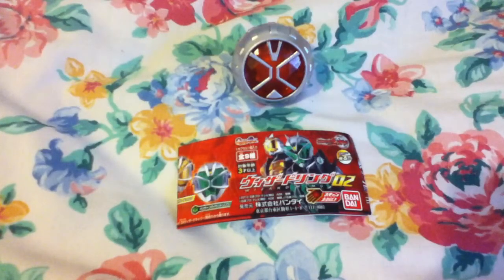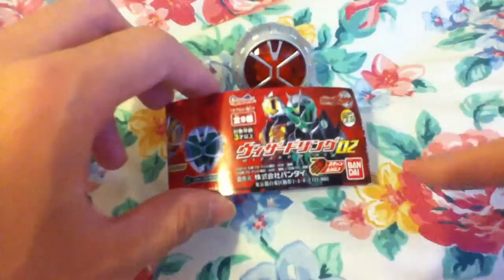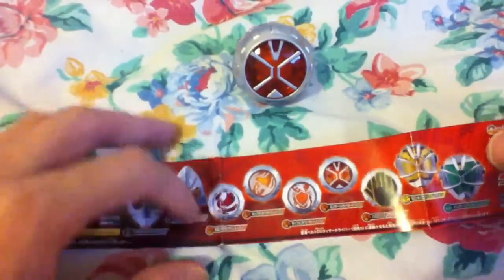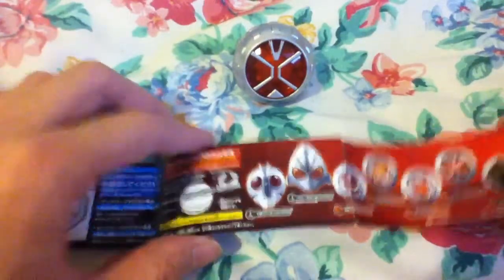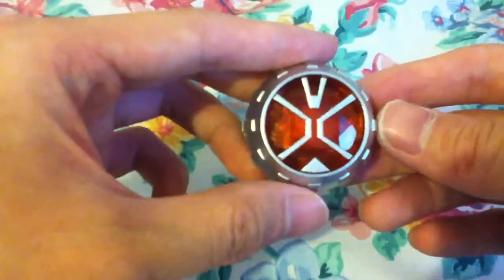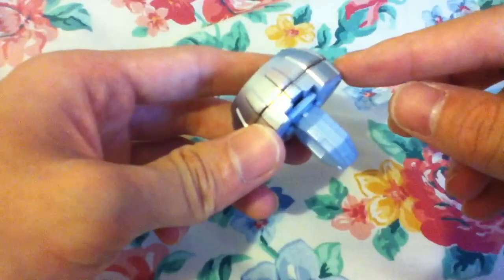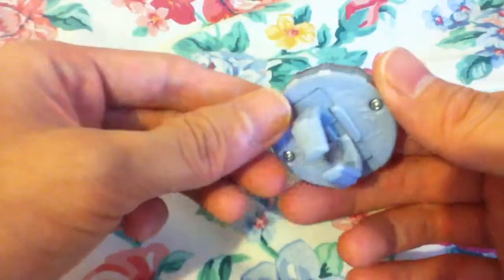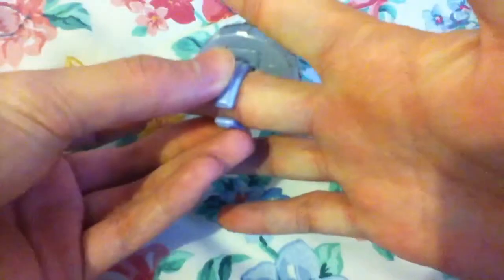Kamen Rider Wizard - Engage Ring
Beautiful ring